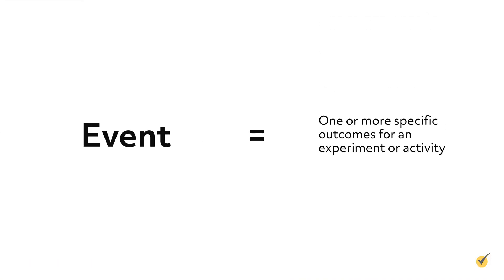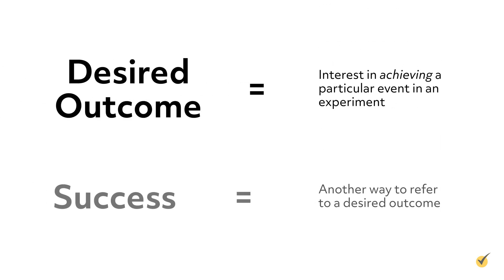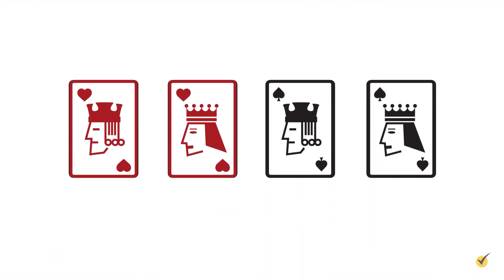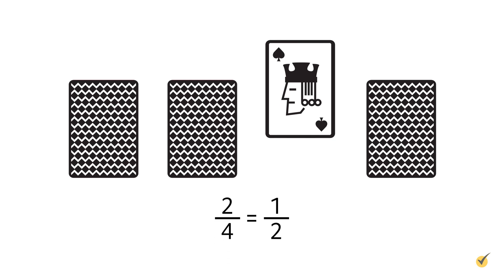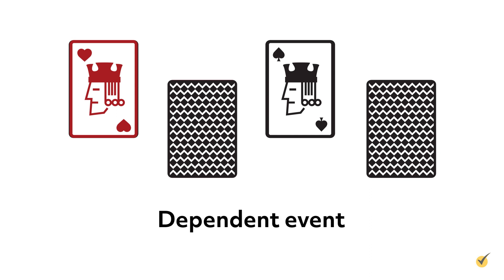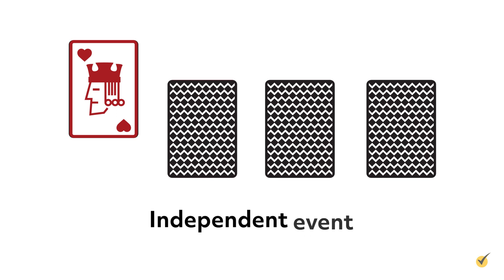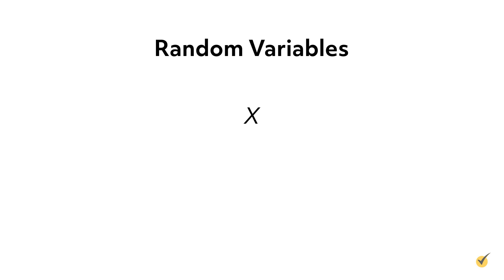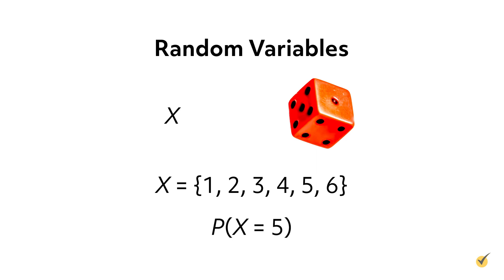Intro to Probability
Even though probability and statistics can be a challenging topic for many students, this video should provide you with a helpful foundation to tackle probability with confidence.